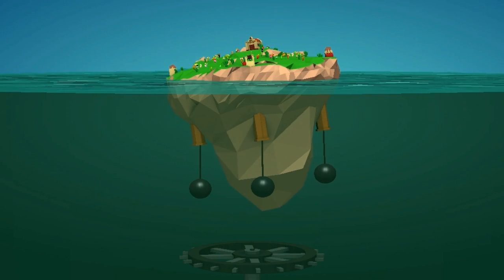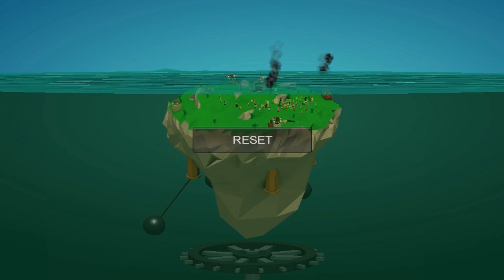Indie Impressions - Balancitos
Balancitos by developer Nick Zangus has created a very cool little game for the LD29 48 hour competition. Players will do their best to adjust the weights beneath a floating island while its citizens move about and shift their weight around the island, causing it to start to sink. It's a cool premise and the game is very well executed with great graphics and sound. Definitely something I'd love to see more of.